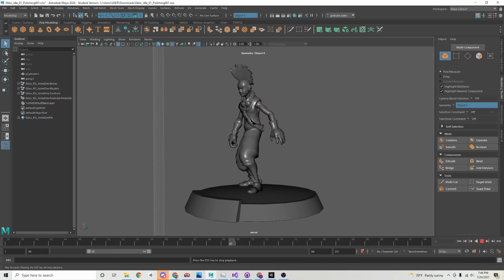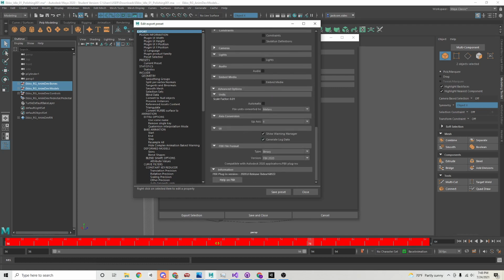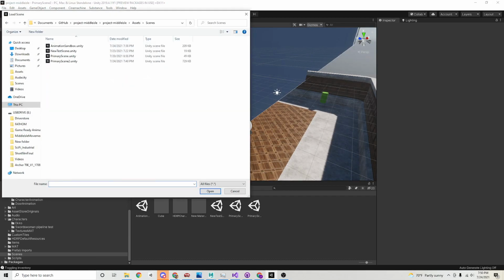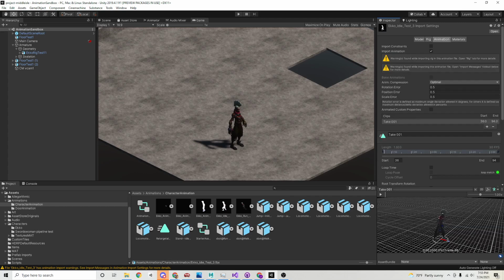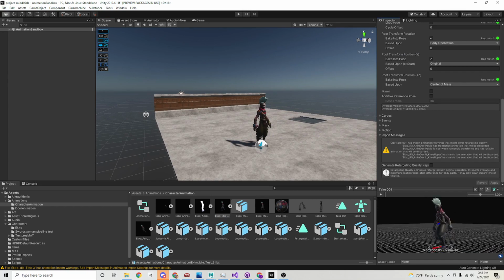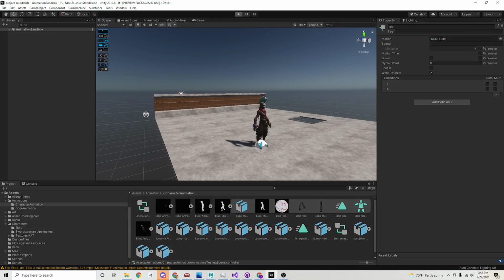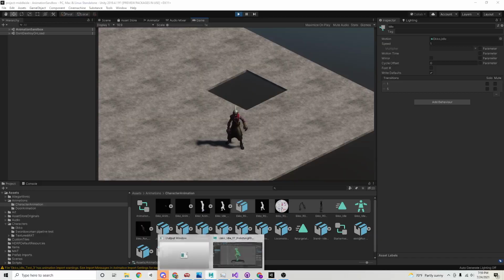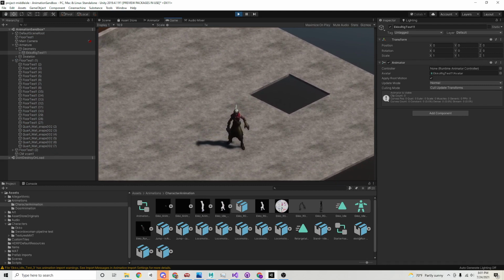Middle Isle Guide Documentation CH3 - Engine Animation Testing with the Ekko Rig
The cursor still isn't visible... my bad... next one I promise

You can find the adapted version of the Ekko rig in the google drive under Test Rigs - Ekko_RG_AnimDev3

Hopefully this will be a helpful reference guide because I expect we'll be doing this pretty regularly when the pipline really gets flowing.